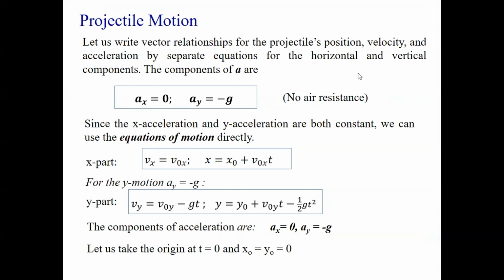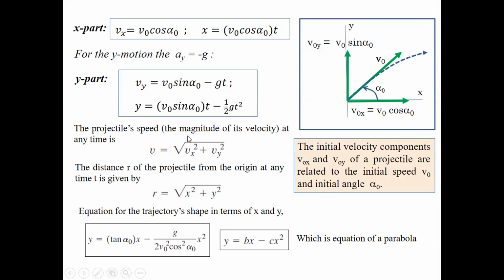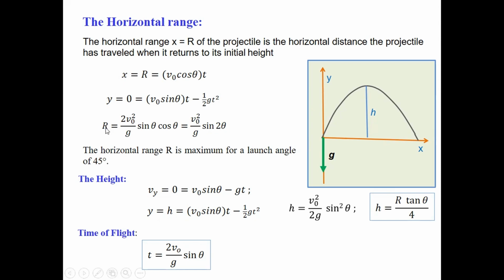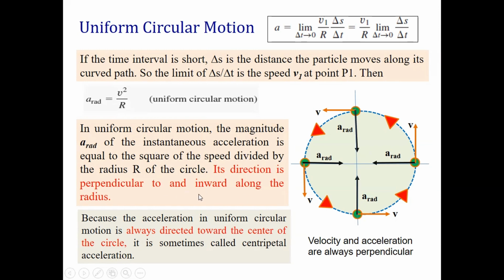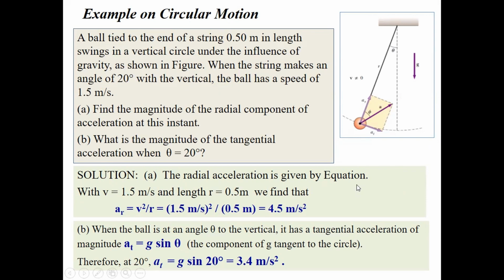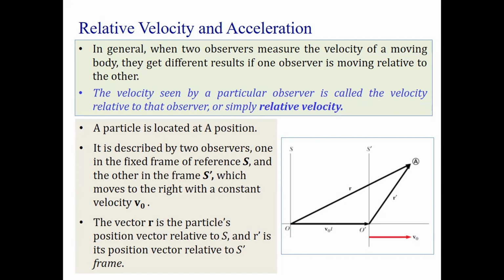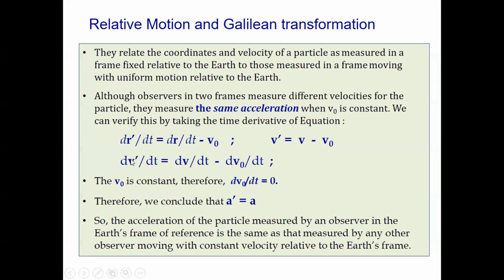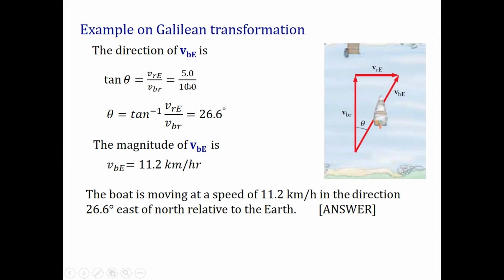Applied Physics | Motion in Two and Three Dimensions Part 2|HRK Chapter 4| Lecture 9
Description: 🌐 Dive deeper into the intricacies of motion physics with Part 2 of our exploration into Chapter 4 of "Fundamentals of Physics" by Halliday, Resnick, and Krane (HRK). If you enjoyed Part 1, get ready for an even more exhilarating journey as we unravel the mysteries of motion in three dimensions.

🚀 In this installment, we continue our quest to empower learners with a comprehensive understanding of motion. From orbital mechanics to rotational motion, Part 2 is designed to equip you with the tools needed to navigate the complexities of three-dimensional motion effortlessly.

🎓 Key Topics Explored in Part 2:
1️⃣ Orbital Motion: Delve into the fascinating world of celestial bodies and understand how objects move in orbits.
2️⃣ Rotational Motion: Uncover the principles governing the motion of rotating objects, from angular displacement to torque.
3️⃣ Dynamics of Circular Motion: Explore the forces and dynamics behind objects moving in circular paths.

💡 Why Watch?

Advanced insights into motion in three dimensions, building on concepts from Part 1.
Real-world examples and applications to reinforce theoretical knowledge.
In-depth explanations and visual aids for a more immersive learning experience.
Practical problem-solving approaches to enhance your problem-solving skills.
Whether you're a student aiming for academic excellence or an enthusiast hungry for knowledge, our goal is to make physics an engaging and accessible subject for everyone.

🔗 Recommended Resources:

"Fundamentals of Physics" by Halliday, Resnick, and Krane (HRK).
Additional practice problems and resources to solidify your grasp on three-dimensional motion.